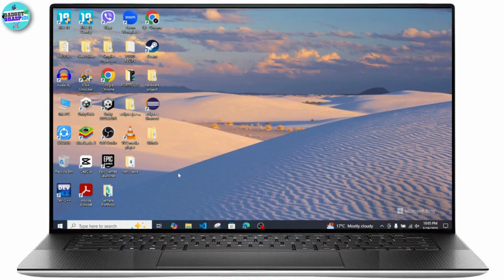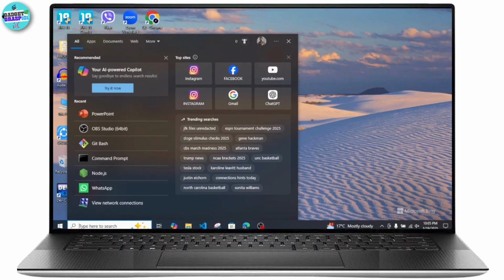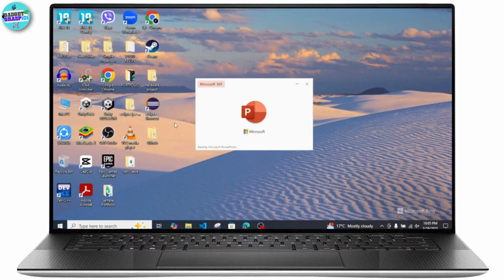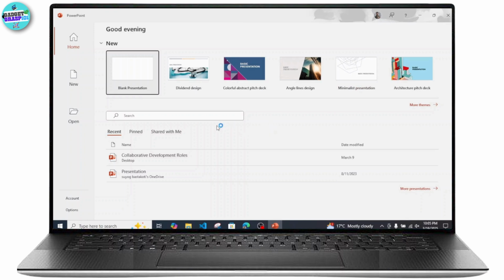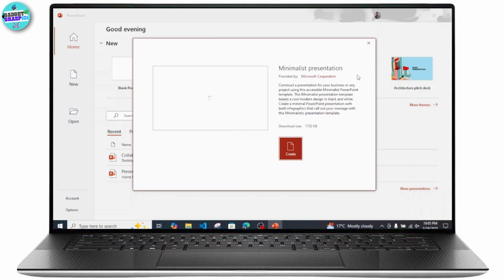How to Use Templates on Powerpoint Presentation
How to Use Templates on PowerPoint Presentation (2025)!
Want to create professional PowerPoint slides with ease? This video will guide you through the steps to use templates in PowerPoint to design stunning presentations quickly. Whether you're asking, "How do I apply a template in PowerPoint?" or looking for ways to enhance your slides, this tutorial has you covered. Learn how to find, apply, and customize PowerPoint templates for any project. Watch now to start using templates on your PowerPoint presentation today!

Timestamps:

00:00 How to Use Templates on PowerPoint Presentation
00:10 How Do I Apply a Template in PowerPoint?